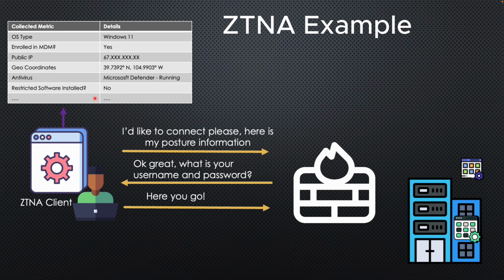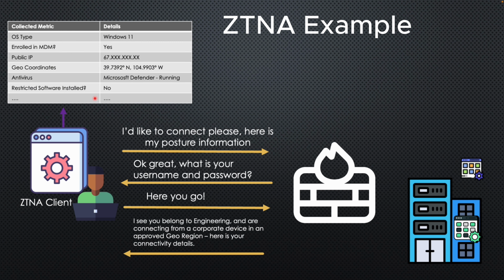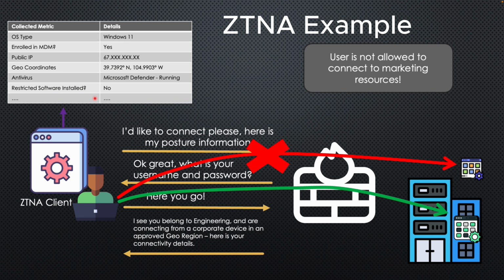SASE Explained: What Network Admins Need To Know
In this video, we break down SASE (Secure Access Service Edge) — what it is, the problem it solves, and how it fits into modern network and cybersecurity architectures.

Whether you’re a network administrator, NOC engineer, or security architect, this video will help you understand if SASE is something your organization actually needs.

Chapters:
00:00 Intro
00:48 The Problem SASE Tries to Solve
02:00 What SASE Actually Is
03:18 How it Works
06:20 Do You Need SASE?
07:04 Outro